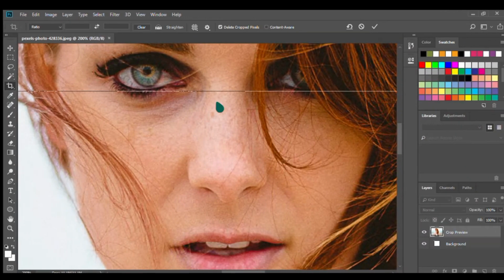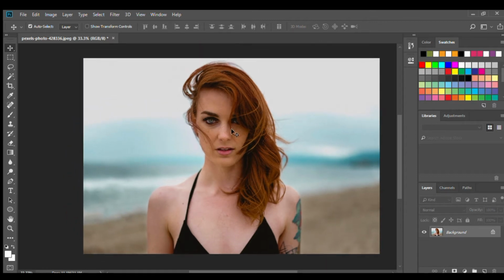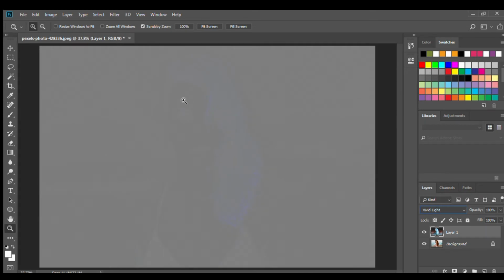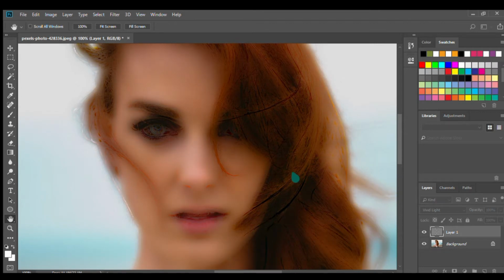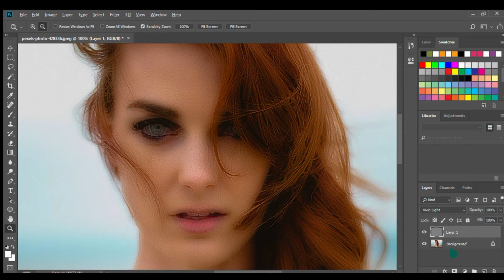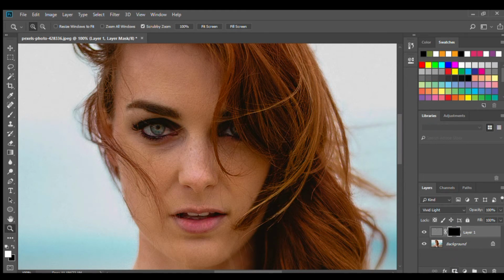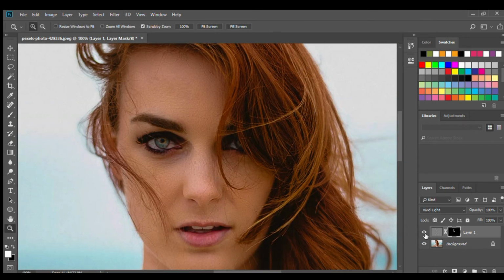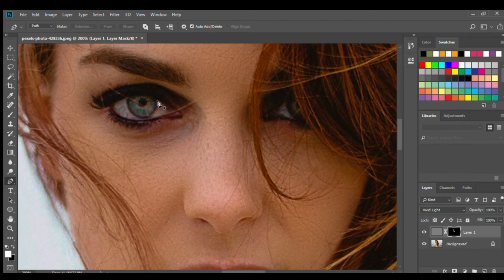Photoshop Retouch Image 2018